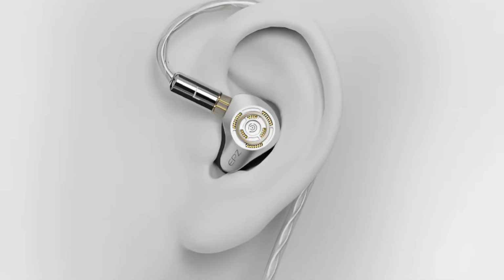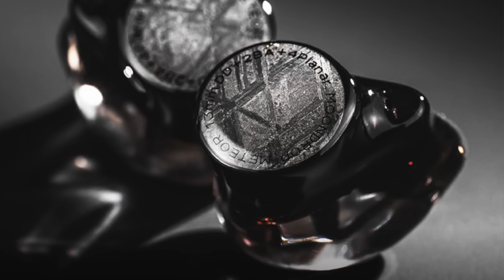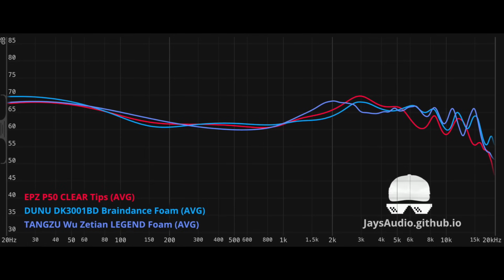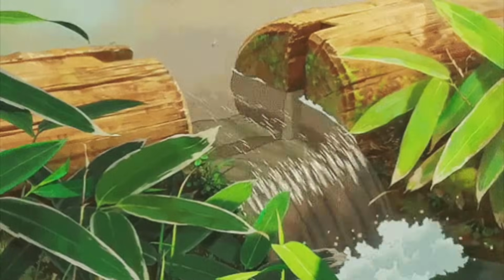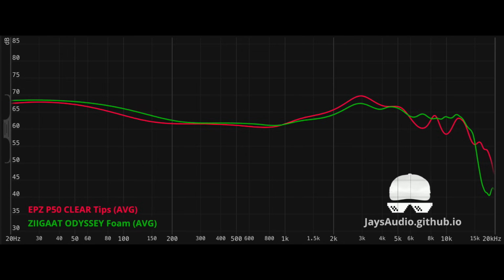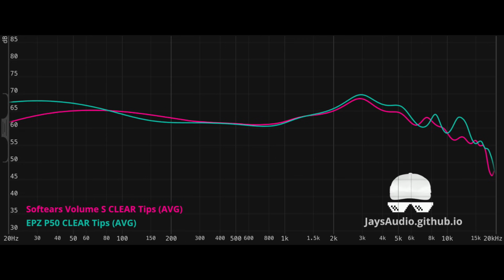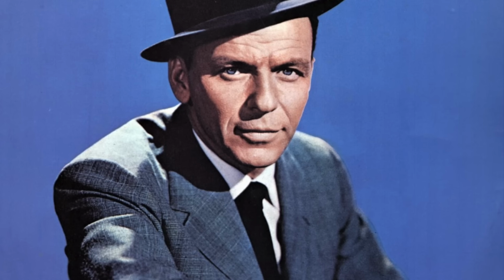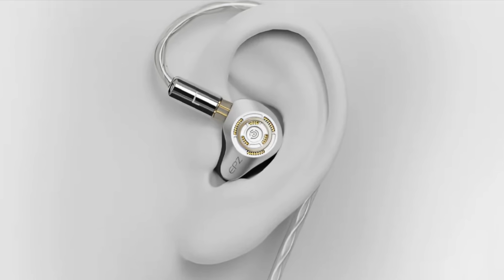Is EPZ P50 THE $200 Neutral Benchmark? (Review vs MEGA5EST, SUPERMIX4, ODYSSEY & more)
0:00 P50 SOUND/TIMBRE (CHEAPER MEGA5EST?)
0:57 vs METEOR & OVERALL BASS
1:54 REFINEMENT vs BRAINDAMAGE & WZT LEGEND
2:30 vs SIMGOT SUPERMIX4
3:23 vs ZIIGAAT ODYSSEY
4:28 vs VOLUME S & CADENZA 4
5:51 vs HYPE 4 & TEA PRO
6:09 FINAL RECOMMENDATION